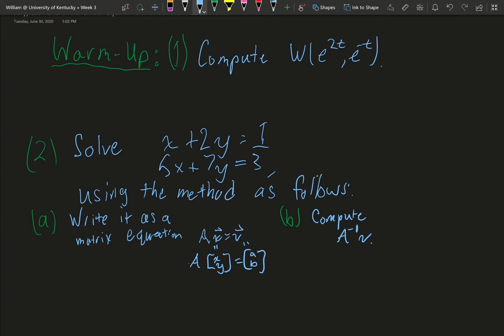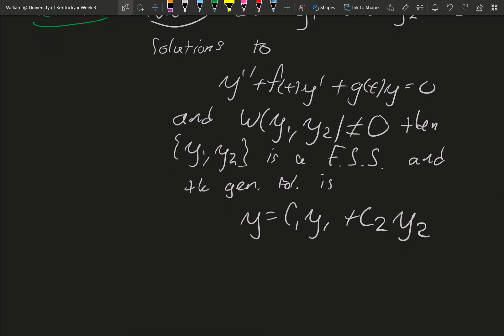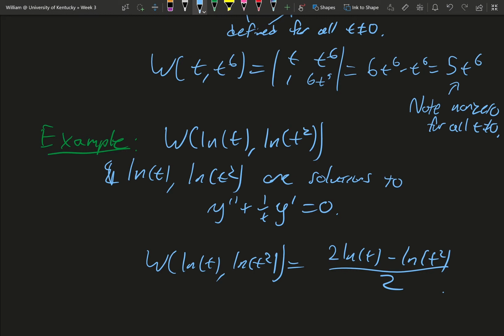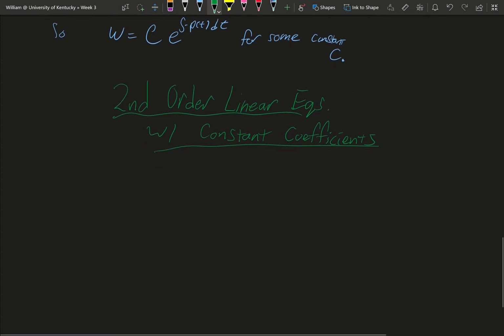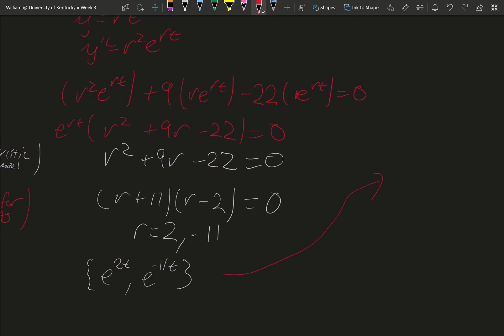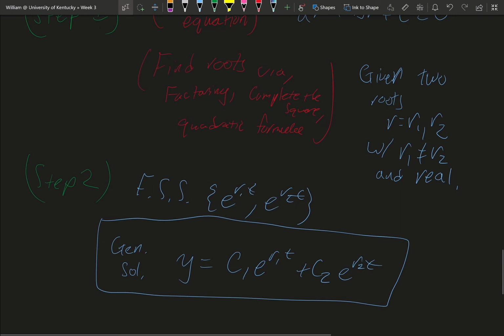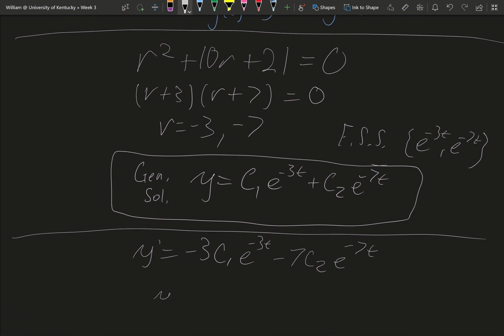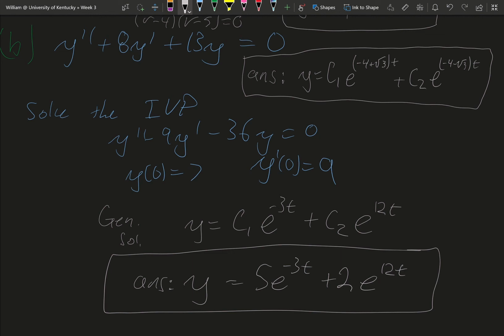MA214-010 July 1st - (Abel's Theorem + 2nd Order Linear Equations with Constant Coefficients)